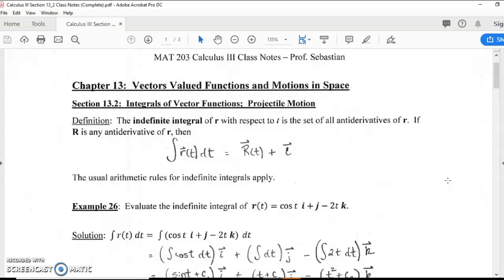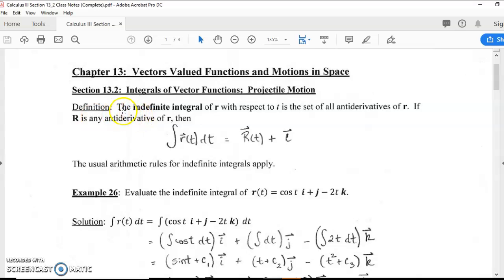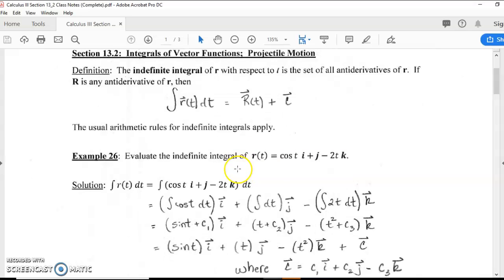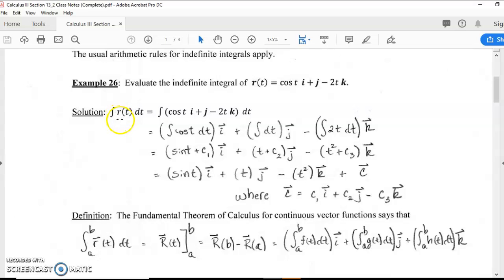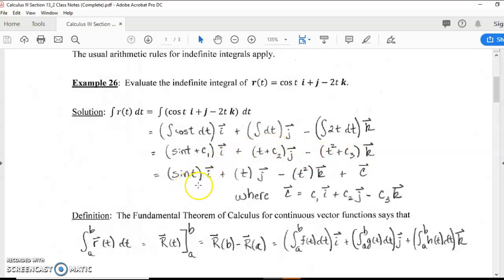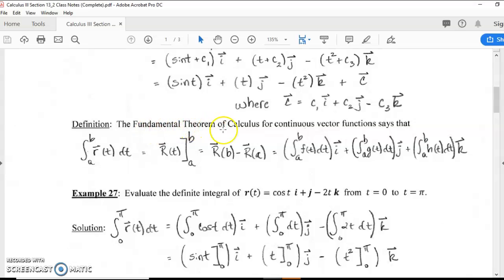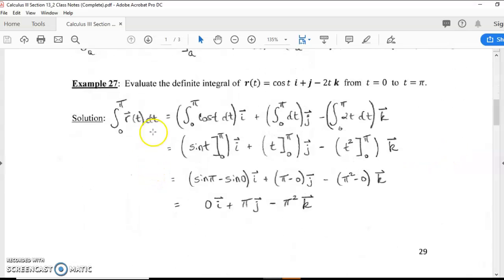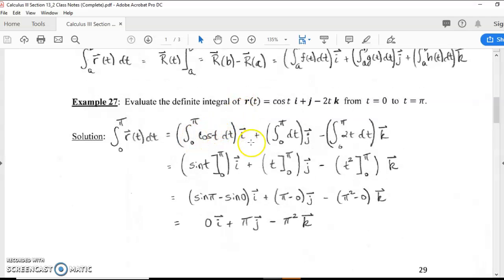Calc III (Sebastian) - Example 26-27